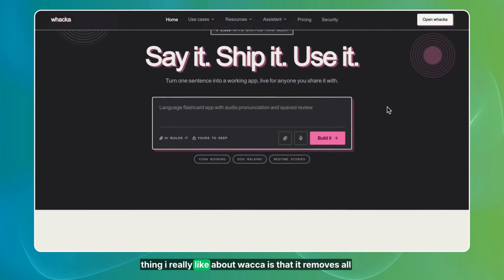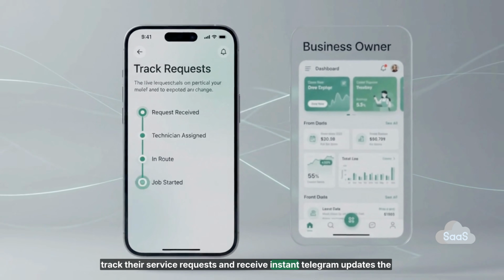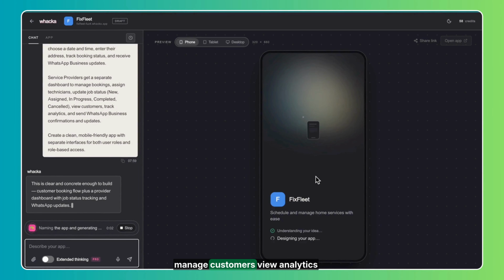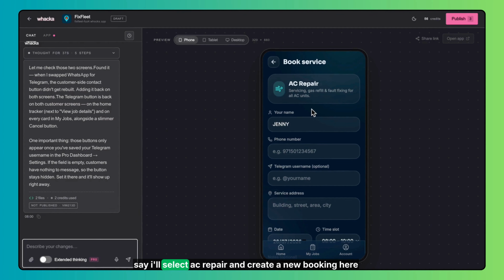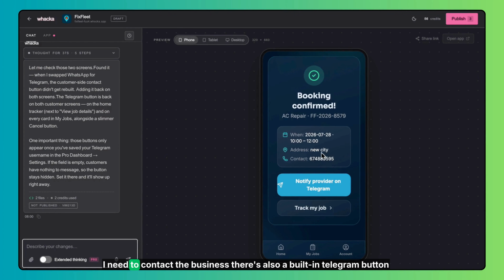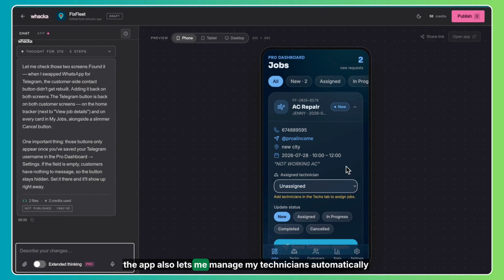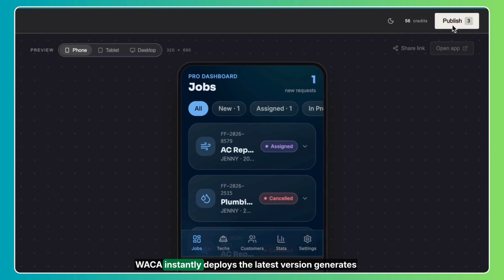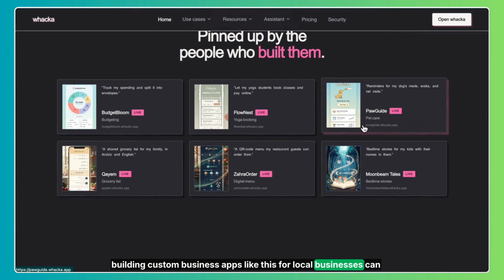I Built a $2,000 Home Services App with Whacka AI (100% FREE)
What if you could build a complete business app without writing a single line of code?

In this video, I'll show you how I built a complete Home Services Booking & Management App using Whacka AI. The app includes a customer booking experience, a dedicated business owner dashboard, technician management, real-time booking tracking, Telegram notifications, analytics, secure user authentication, cloud database, role-based access, and one-click deployment.

You'll learn how to create a real business application simply by describing your idea using AI, without worrying about backend development, databases, hosting, or deployment.

In this tutorial you'll learn:
✅ Build a Home Services Booking App with AI
✅ Customer & Business Owner Dashboard
✅ Technician Management System
✅ Live Booking Status Tracking
✅ Telegram Notifications
✅ Cloud Database & Authentication
✅ Role-Based Access
✅ One-Click Deployment

If you're looking to build AI apps for local businesses or start offering AI-powered services, this tutorial will show you how quickly you can turn an idea into a working application.

I’m Gopal Bhojani (Pro Ai Income), a Digital Marketing Expert, Content Creator, and AI Enthusiast. On this channel, I break down trending AI tools, share powerful marketing hacks, and help creators like you stay ahead of the curve. Whether you're building your brand or boosting productivity, I’ve got you covered.